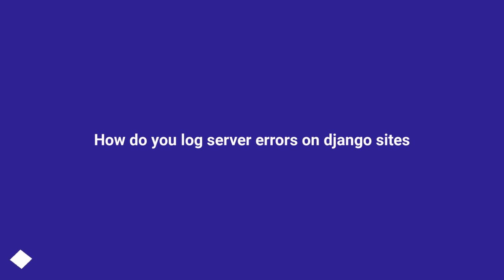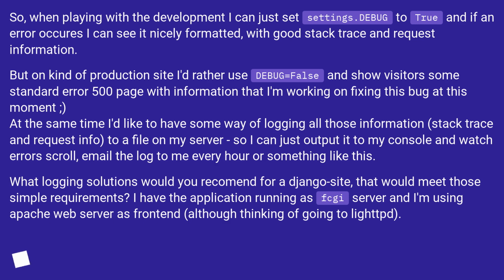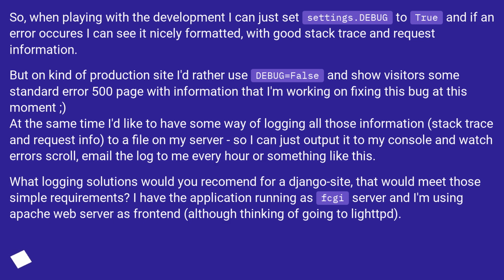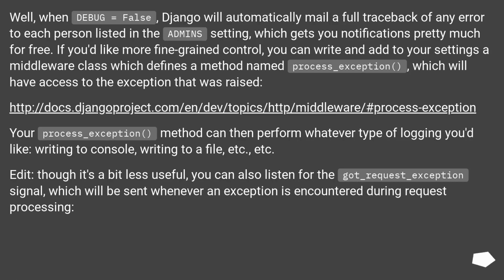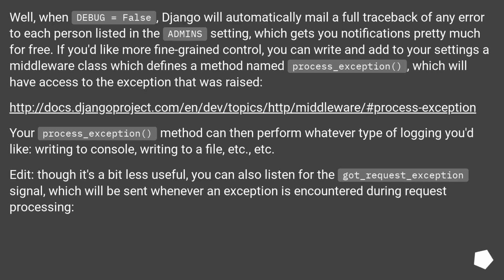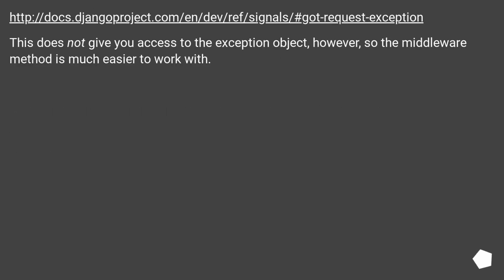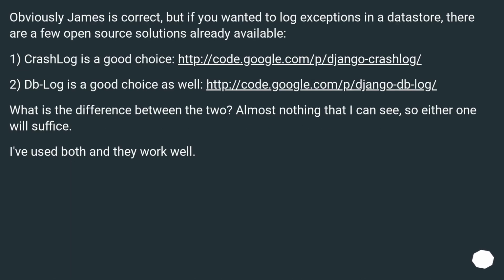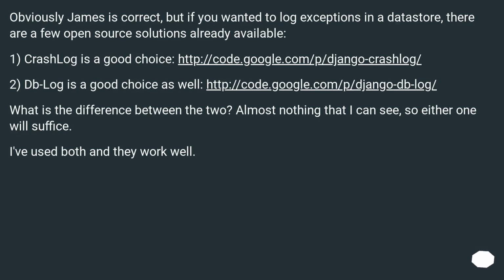How do you log server errors on django sites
Chapters
00:00 Question
01:07 Accepted answer (Score 108)
02:20 Answer 2 (Score 82)
03:21 Answer 3 (Score 40)
03:36 Answer 4 (Score 30)
04:08 Thank you